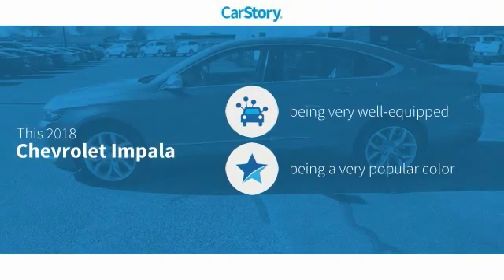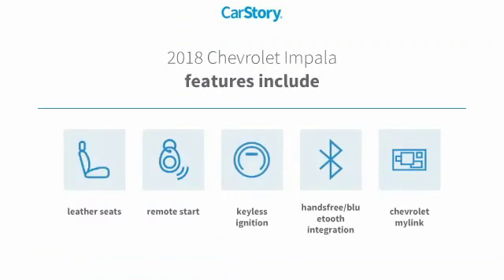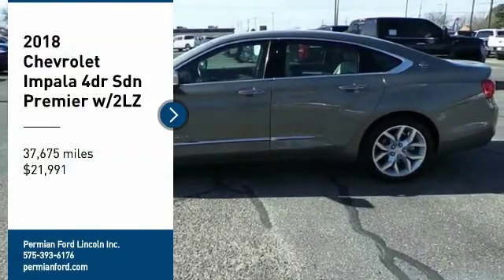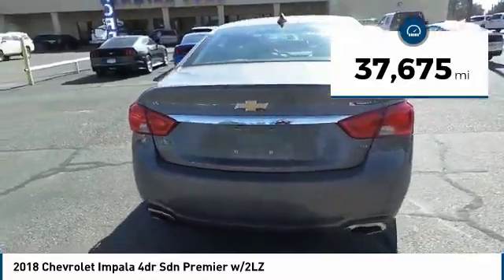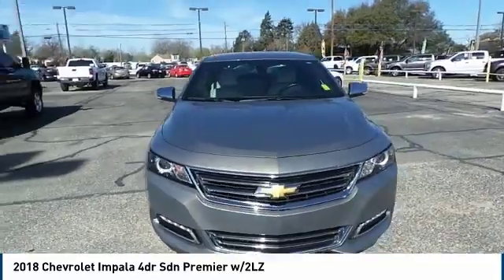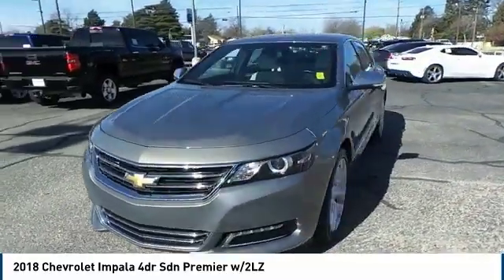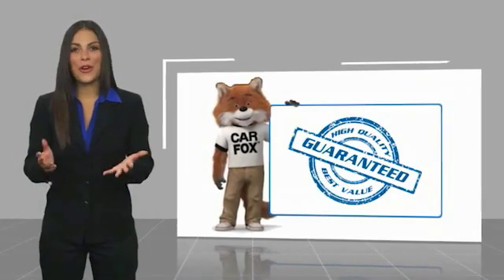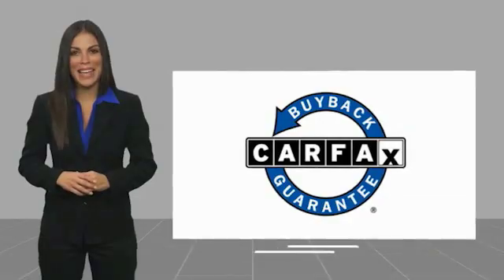2018 Chevrolet Impala Hobbs NM P10107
2018 Chevrolet Impala 4dr Sdn Premier w/2LZ

1000 N. Del Paso

Recent Arrival! 11 Speakers, 8 Diagonal Color Infotainment Display, 8-Way Power Driver Seat Adjuster, 8-Way Power Front Passenger Seat Adjuster, Blind spot sensor: Lane Change Alert with Side Blind Zone Alert warning, Bose Centerpoint Surround Sound Premium System, Navigation System, Radio: Chevrolet MyLink AM/FM Stereo w/Navigation, Single-Slot CD/MP3 Player, SiriusXM Satellite Radio, USB Port. Nightfall Gray Metallic 3.6L V6 DI DOHC 6-Speed Automatic Electronic with Overdrive FWD